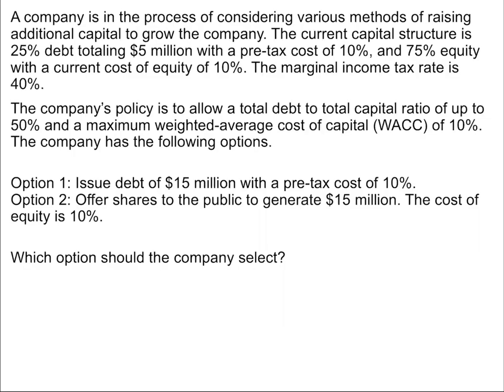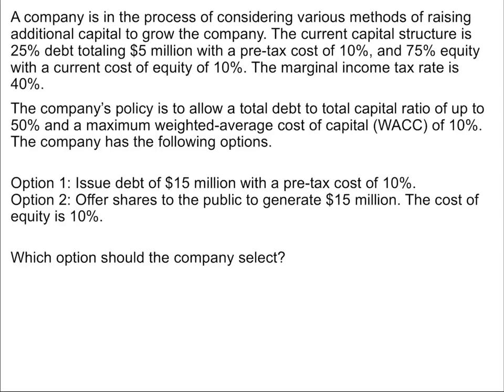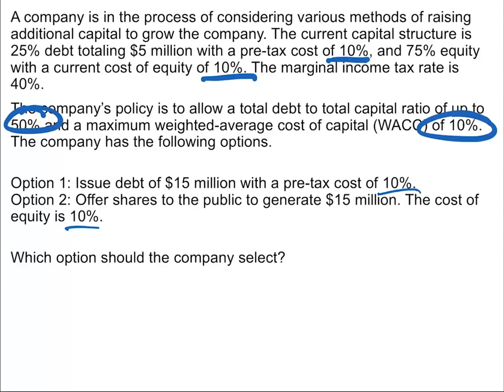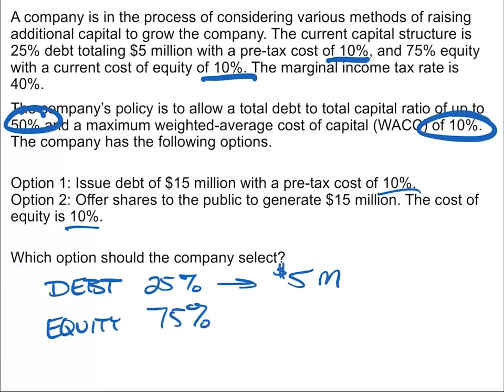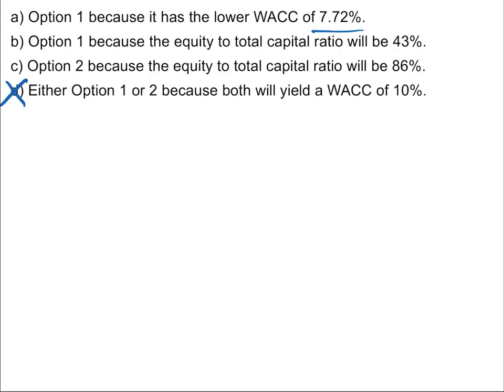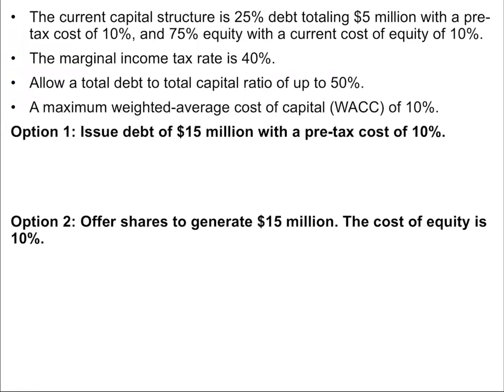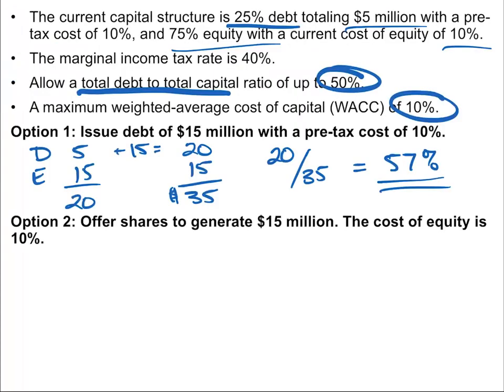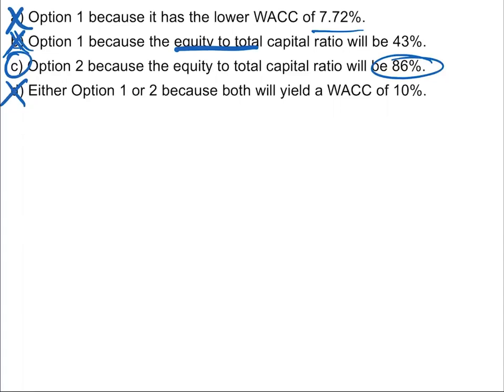CMA Exam MCQ - Part 2, Section B - Capital Decision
Check out HOCK international CMA (Certified Management Accountant) Exam prep materials and current deals